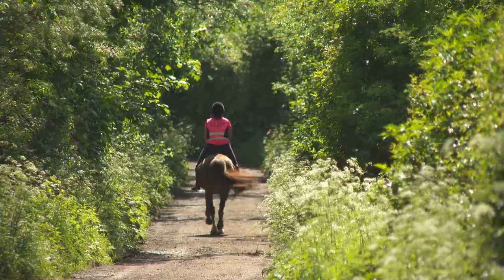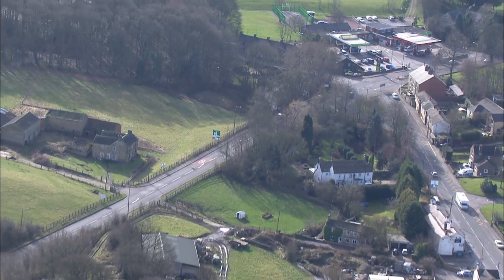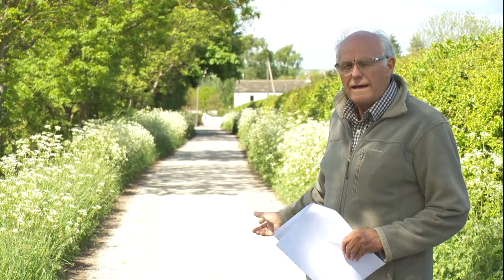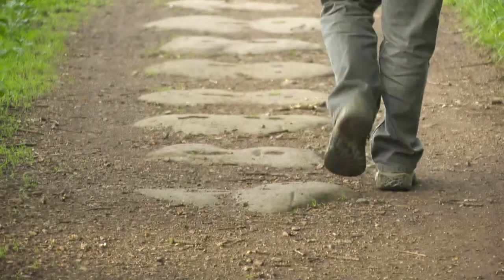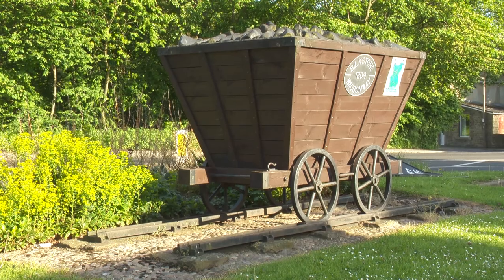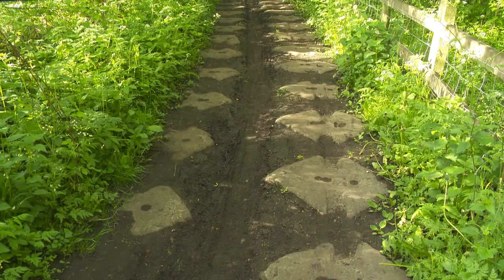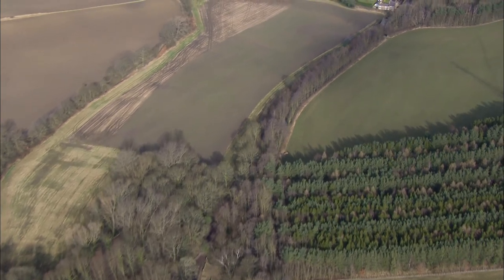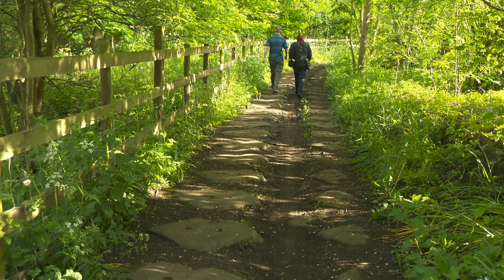Silkstone Waggonway 2013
Introduction to the Silkstone Waggonway - an 1809 horse drawn railway in South Yorkshire - by the Roggins Local History group.